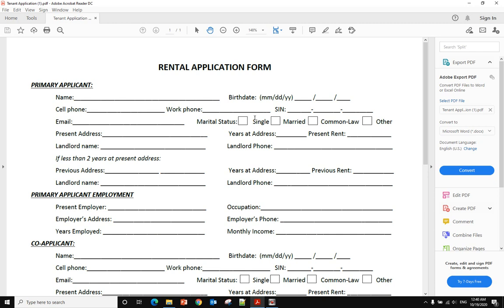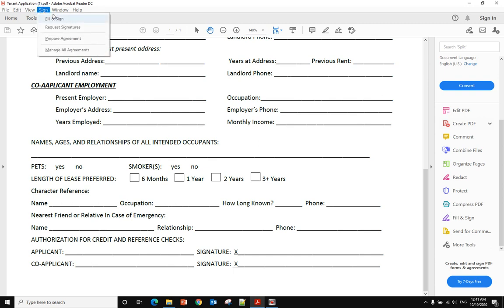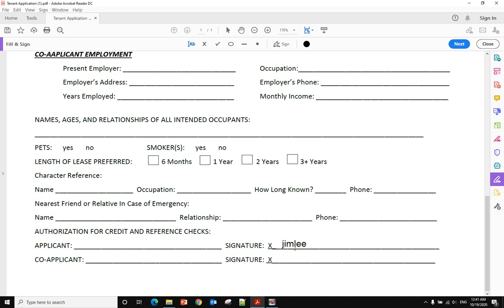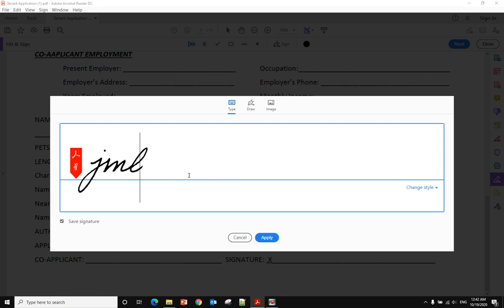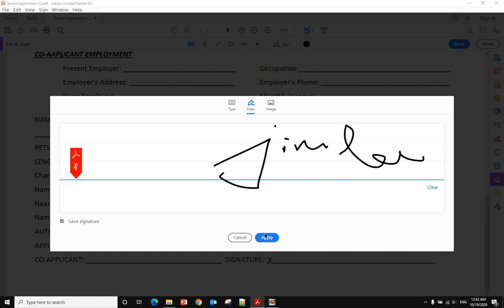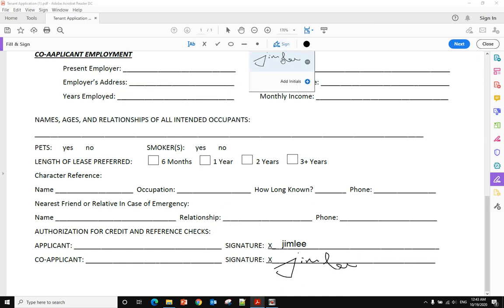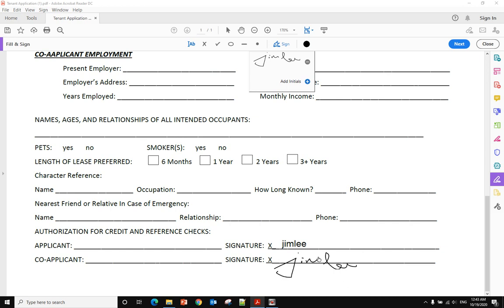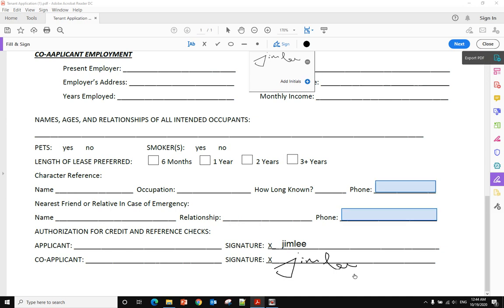How to digitally sign a pdf with adobe reader dc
1. Open the PDF document or form in Acrobat or Reader.
2. Click Fill & Sign in the right pane. The Fill & Sign options are displayed.
3. Click Fill and Sign. The specific tools and options are displayed in the toolbar. Use them to fill out your form.